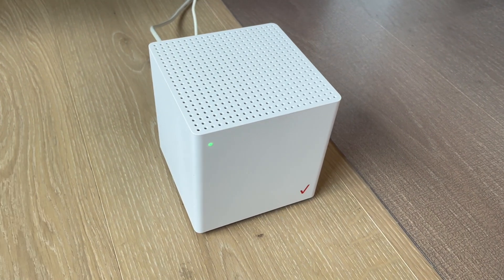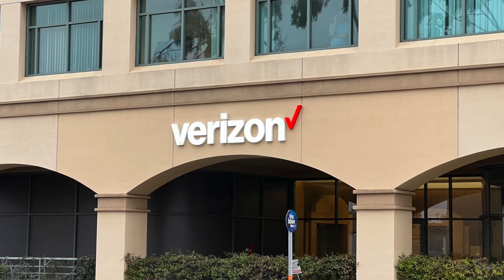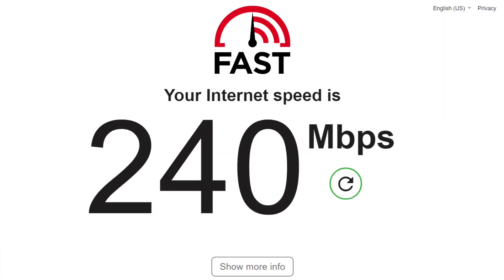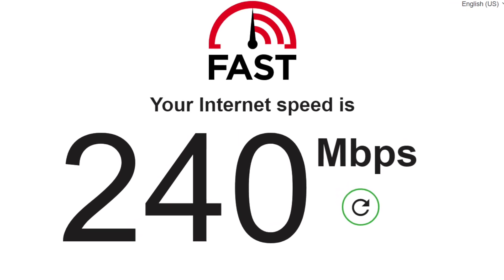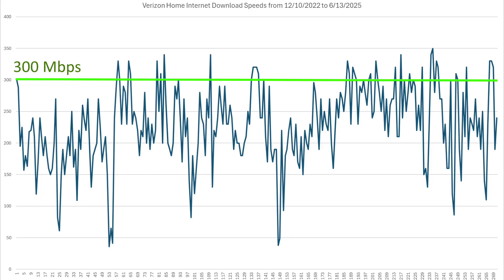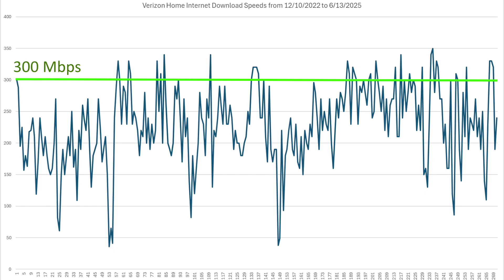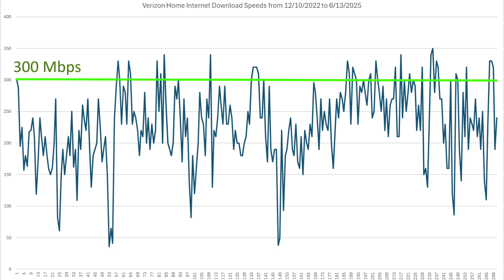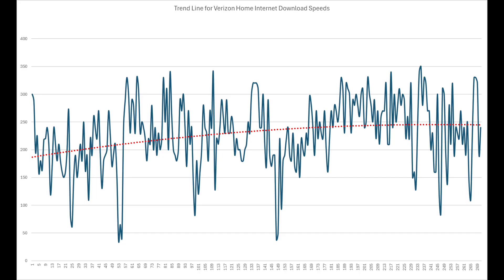Is Verizon 5G Home Internet Slowing Down?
Naysayers have been predicting that 5G home internet speeds would crater as more users joined. I've been measuring download speed on my Verizon 5G Home Internet service for the past 2.5 years. Find out if the naysayers were right!